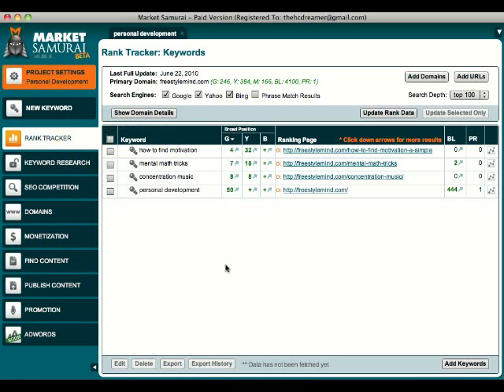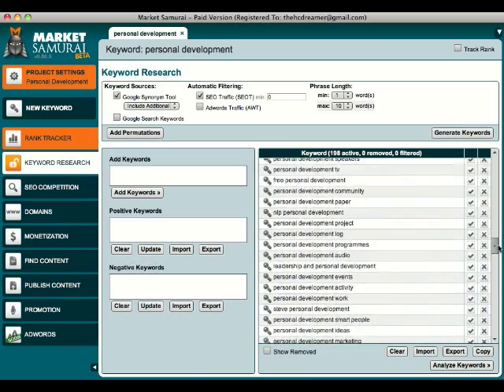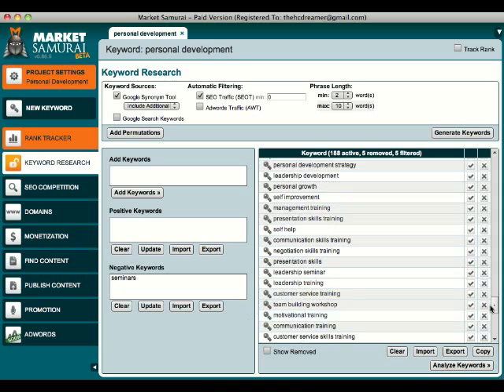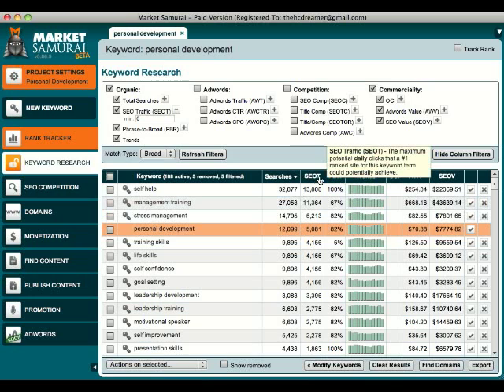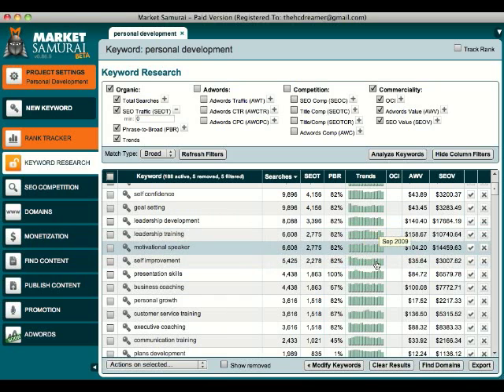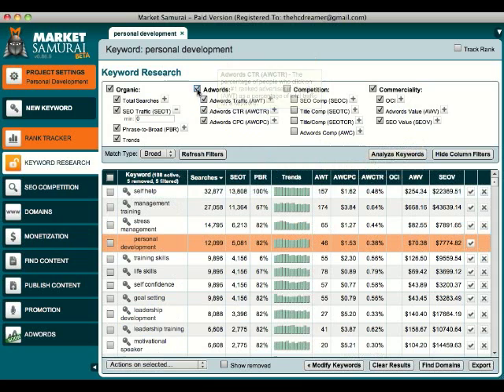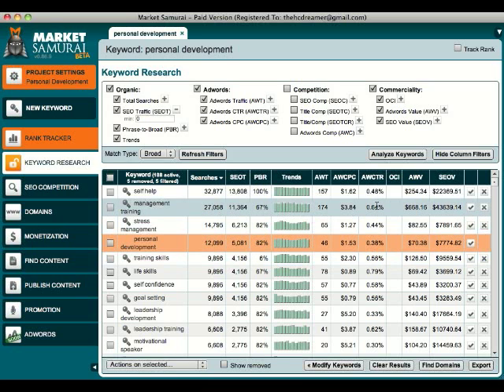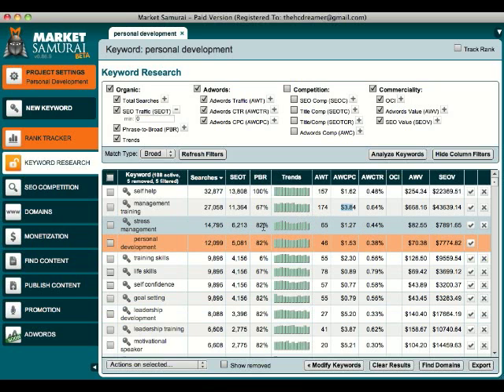Market Samurai Keyword Research